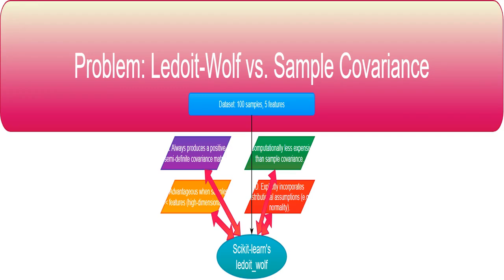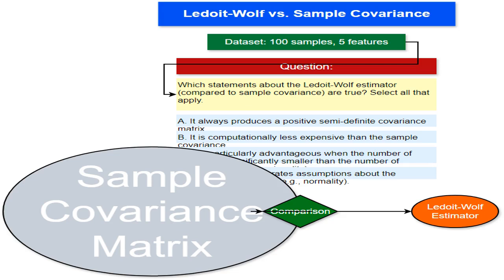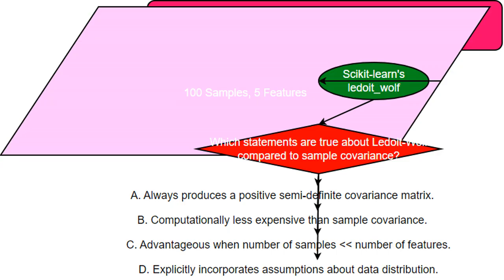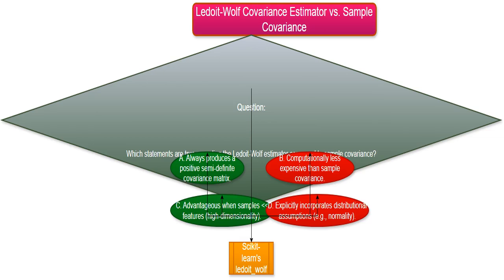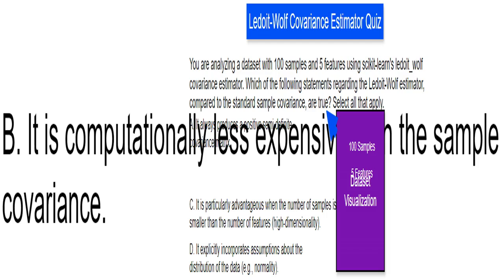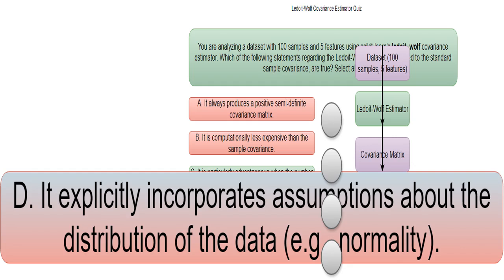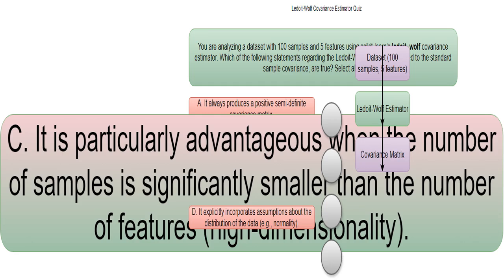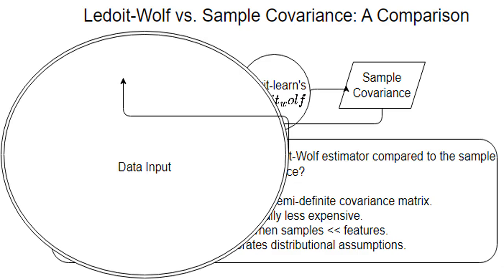Sklearn covariance ledoitwolf 2